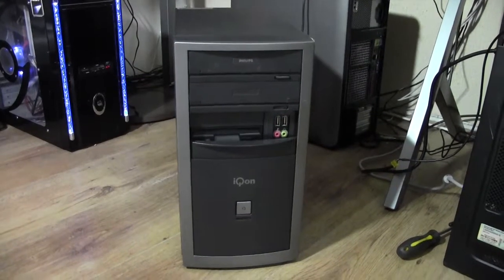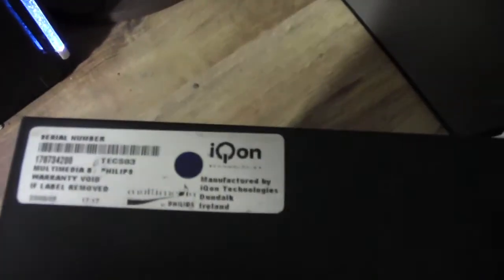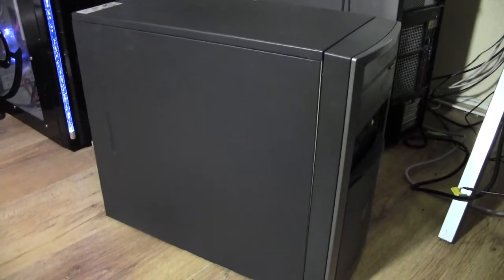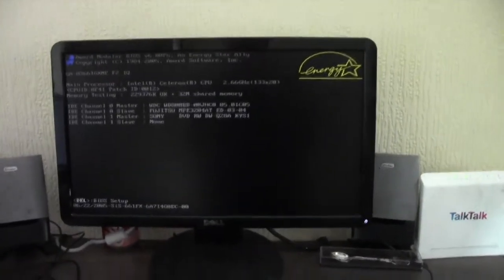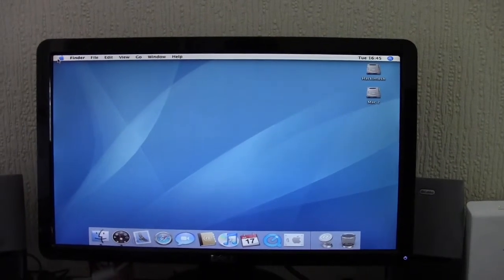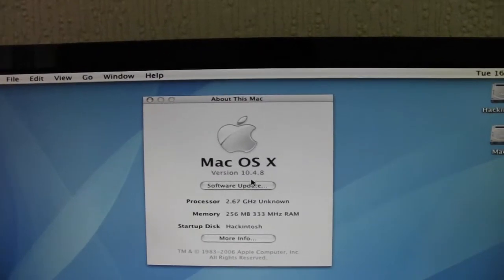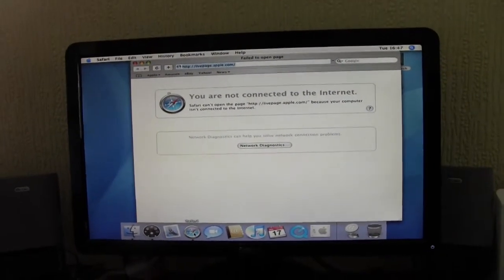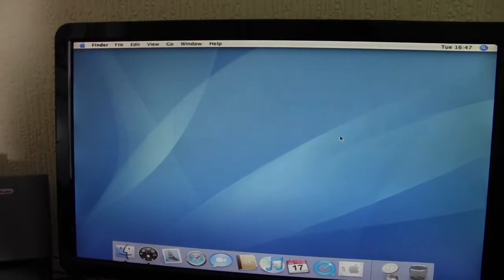Tiger 10.4.8 booting on an old PC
The first time I installed "Jas Tiger 10.4" I ticked too many boxes during the install and it froze on boot,so I did it again and only ticked the Intel CPU box and it booted.The disk also installed onboard Intel graphics for me and I had 128mgs of VRAM.